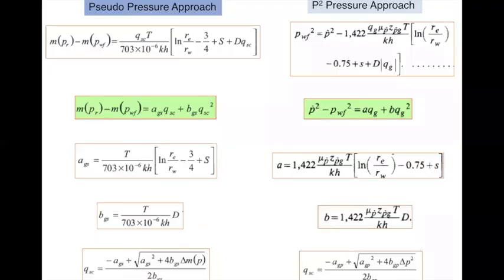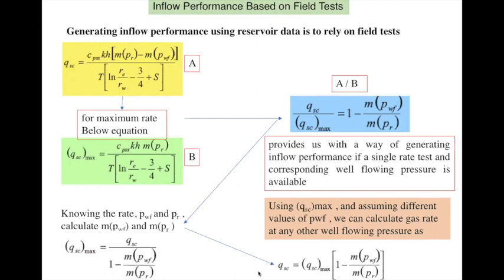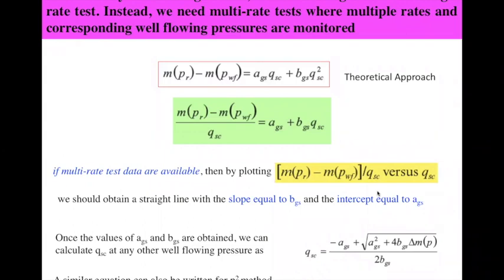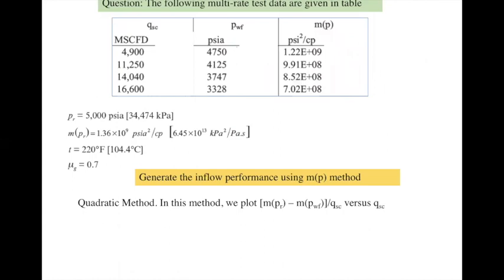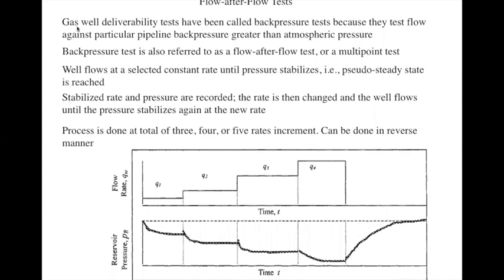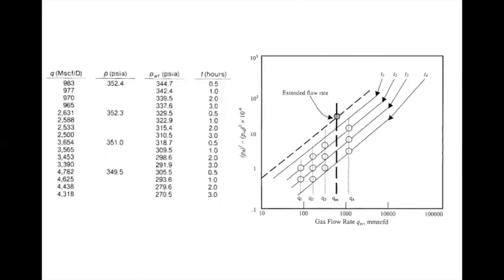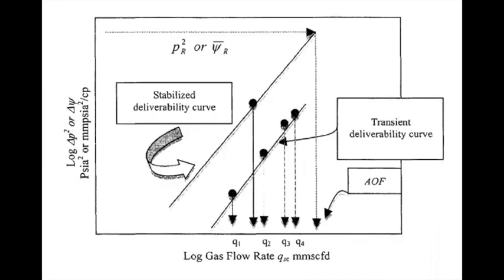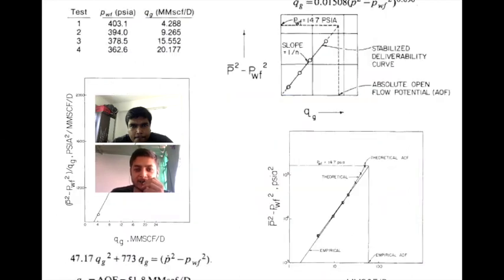SPT_17BPE321_Deliverability of Gas well_Gas well Testing_ Well Testing Analysis_Part 7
SPT_17BPE321_Deliverability of Gas well_Gas well Testing_ Well Testing Analysis_Part 7_21/04/2020

Reference: John Lee, well testing Analysis
                    Natural Gas Production Engineering, By Mohan Kelkar, Ph.D., J.D.